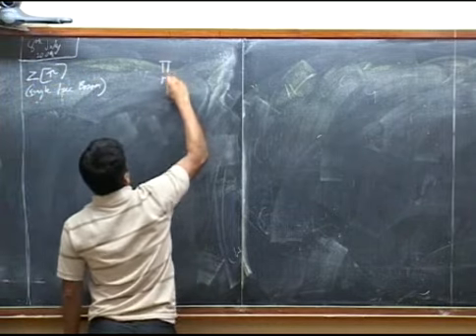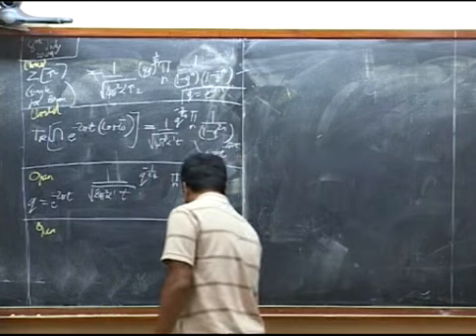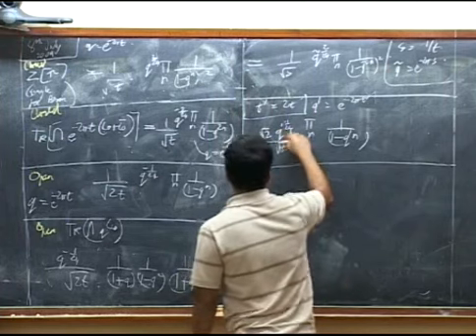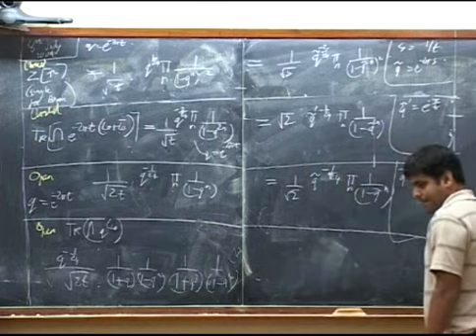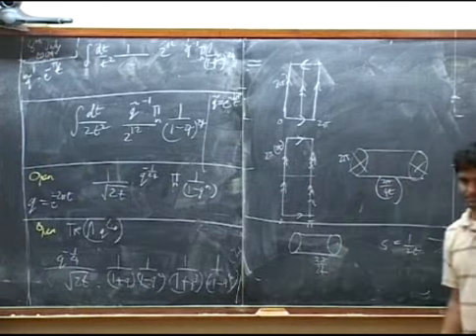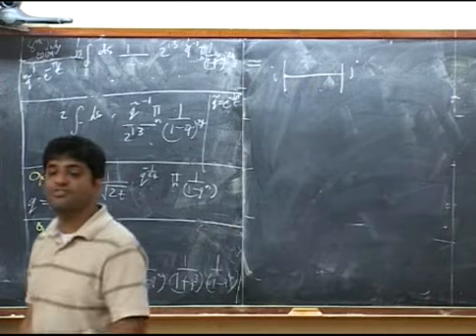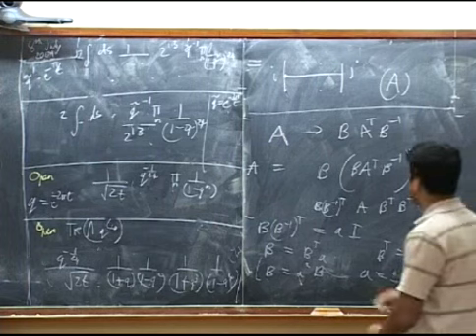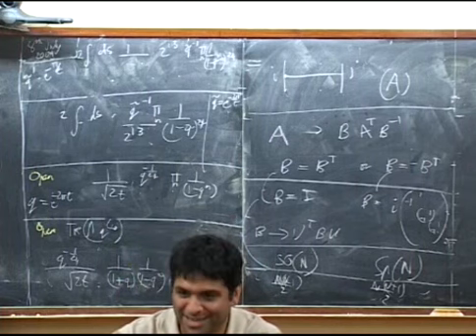String Theory Lecture 40 - Shiraz Minwalla (8 July 2009)